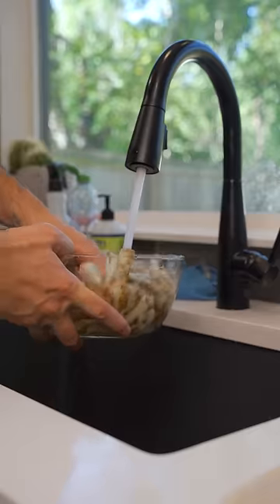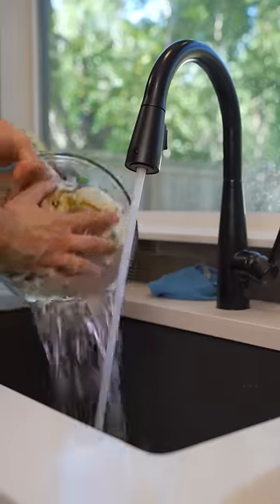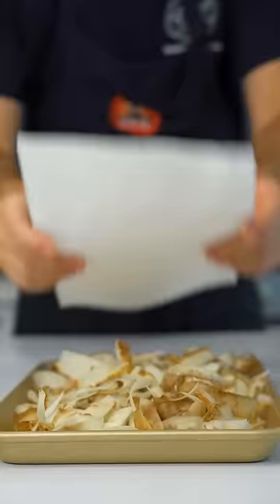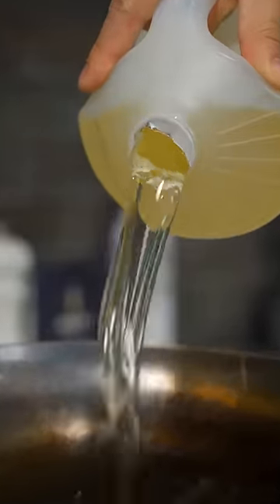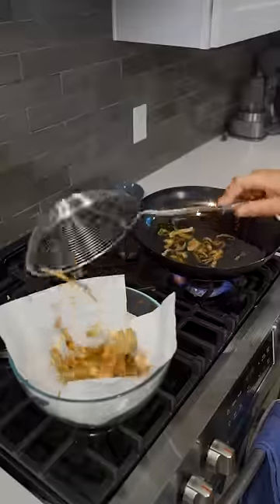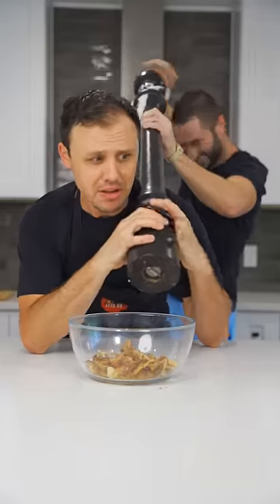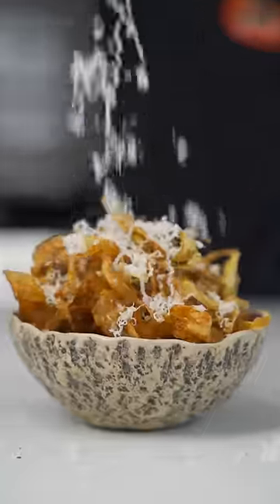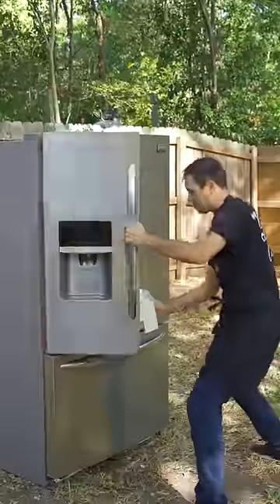Please stop wasting potato peels...